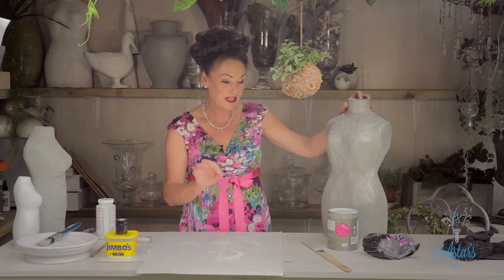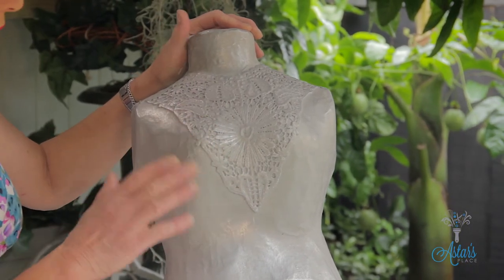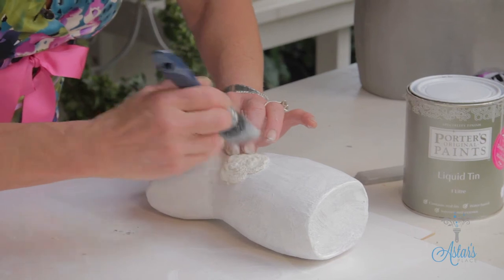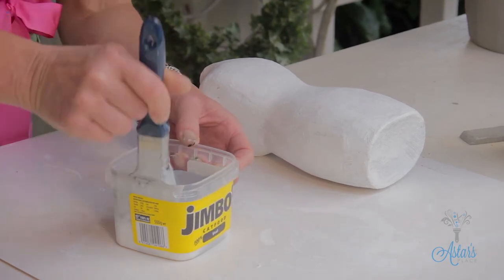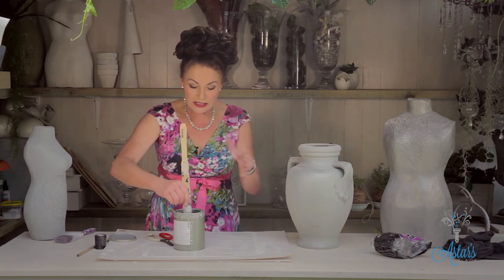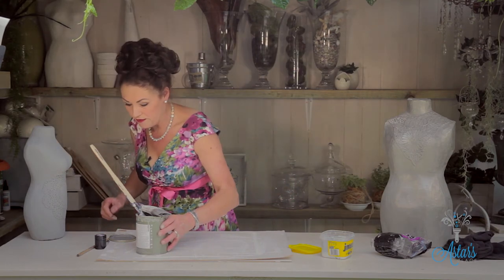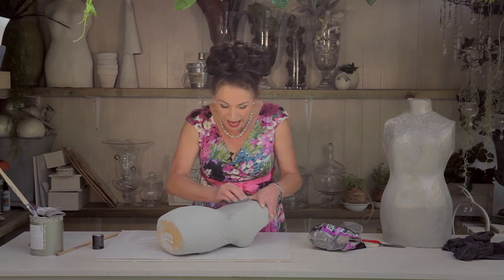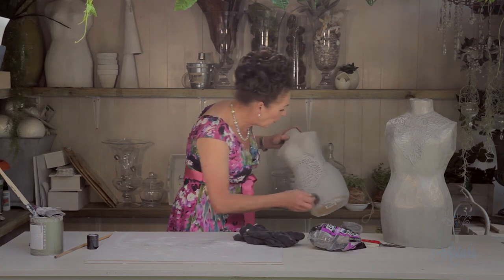How to Use Liquid Tin Porters Paint Arts & Crafts Tutorial